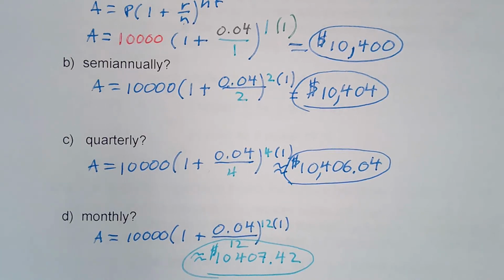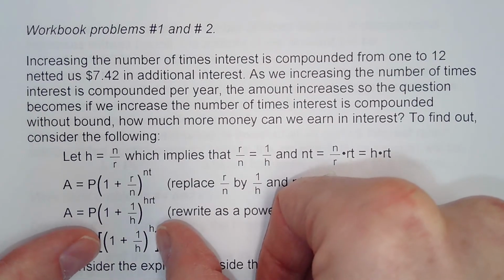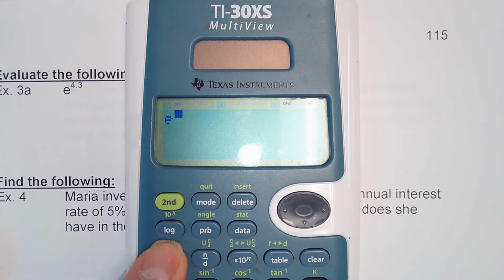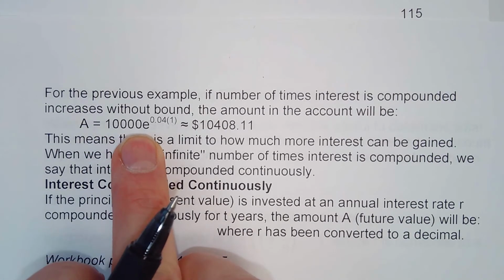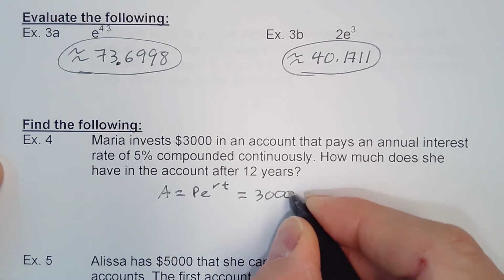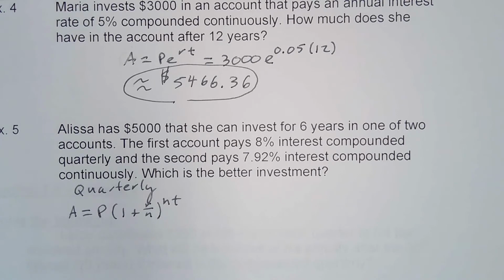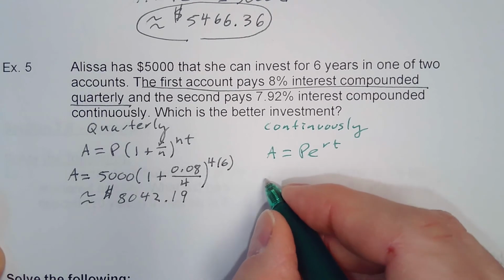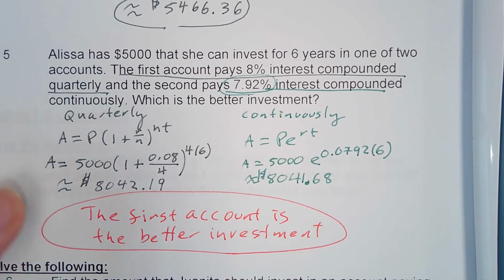Math 1332 Section 7.4 Compound Interest Part II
This is the second of three videos on Compound Interest. It includes workbook problems 3 through 5 from page 115.